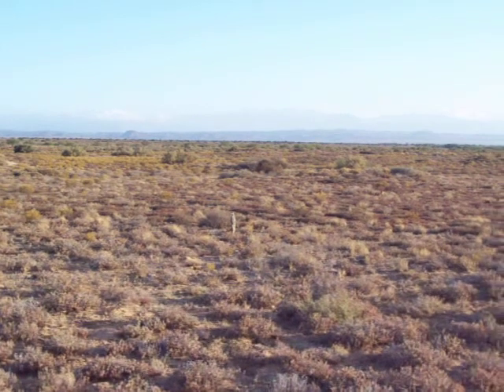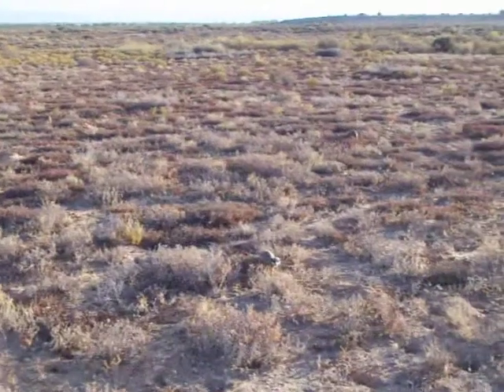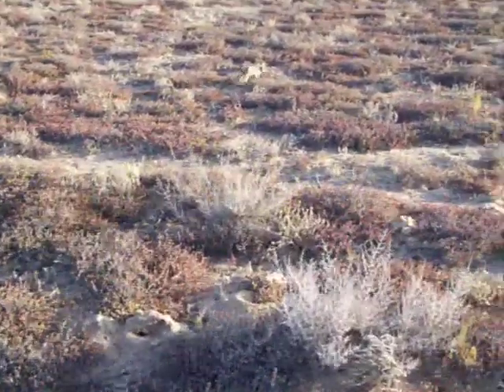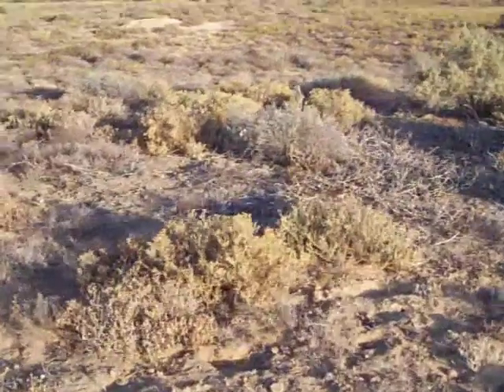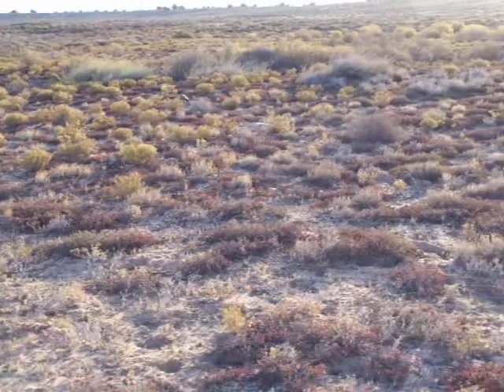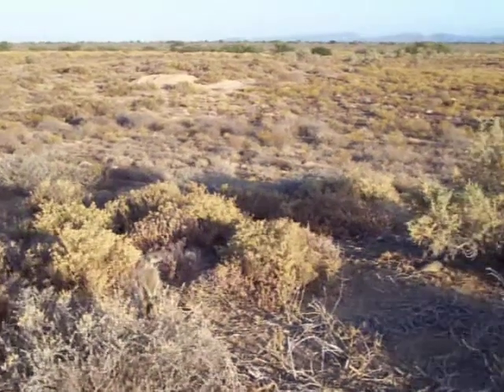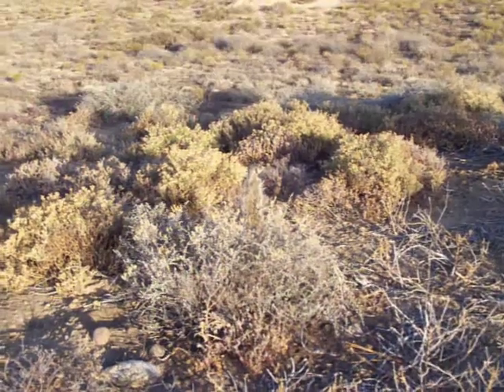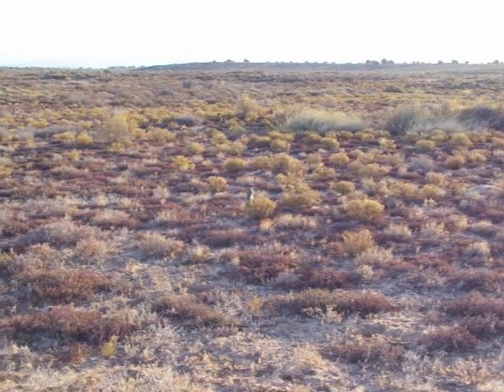152 meerkat meerkats suricate suricates conservation oudtshoorn western cape south africa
THE MEERKAT MAGIC CONSERVATION PROJECT - MEERKAT MAGIC MOMENTS -  OUDTSHOORN WESTERN CAPE SOUTH AFRICA - EXPERIENCE WILD AND FREE MEERKAT MAGIC IN THE MEERKAT MAGIC VALLEY RESERVE WITH GRANT M. MC ILRATH - A.K.A - THE MEERKAT MAN - A PROFESSIONAL CONSERVATION BIOLOGIST AND INTERNATIONALLY PUBLISHED WILDLIFE RESEARCHER / WILDLIFE PROTECTOR - INVOLVED WITH MEERKAT / SURICATE FILMS WITH THE BBC, NATIONAL GEOGRAPHIC, DISCOVERY CHANNEL AND MANY MORE SINCE 1993 AND ONGOING!

EPISODE 152 * YOU CAN NOW ADOPT / SPONSOR WILD AND FREE MEERKATS / SURICATES WITH THE MEERKAT MAGIC CONSERVATION PROJECT AND HELP TO PROTECT THE WILD AND FREE MEERKAT / SURICATE IN THEIR NATURAL HABITAT AROUND OUDTSHOORN IN THE WESTERN CAPE OF SOUTH AFRICA - VISIT OUR WILD WEBSITE TO FIND OUT HOW YOU CAN MAKE A POSITIVE DIFFERENCE FOR WILDLIFE CONSERVATION AND RESEARCH WORK * The Meerkat Magic Conservation Project meerkat magic meerkat meerkats suricate suricates video film diaries. Another unedited Wildlife Film by Grant M. Mc Ilrath - A.K.A - The Meerkat Man from The Meerkat Magic Conservation Project. We bring you the REAL wildlife film - no post editing or pre-determined scripting or set ups, as if you are there watching the wildlife through our eyes - an unedited wildlife documentary behind the scenes and science. Filmed in The Meerkat Magic Valley at The Meerkat Magic Conservation Project in Oudtshoorn, Western Cape of South Africa. None of the animals at The Meerkat Magic Conservation Project are ever fed, handled, captured or experimented on - EVER! It takes thousands of hours and many years to gain this very special selective tolerance and trust from the Wild and Free animals we study here. Visit them for real today! Now you can Watch Wild Meerkats / suricates on your very personalised unedited wildlife documentary like Tour, where Grant M. Mc Ilrath - A.K.A - The Meerkat Man is your Nature Conservationist and Research Biologist guide who has been studyiing Wild meerkats / suricates in the wilderness full time since 1993 (and still going...), and has been working extensively with various international films and crews since then! Now you can experience The Meerkat Magic for yourself in Oudtshoorn, Western Cape of South Africa on a morning Sunrise Tour. This is an entirely self funded conservation project funded by Observe and Conserve Eco- Tourism. Funds raised go direclty towards protecting wildlife in their natural habitat and encouraging landowners not to destroy wildlife sleeping areas through ploughing, and not to poison their food. Subsidies are generated to compensate landowners and encourage them to work with our wildlife Conservation and Research in an Eco-Friendly and sustainable way. Employing Conservation Through Education practices and sponsoring many charity educational presentations The Meerkat Magic Conservation Project continues to make a positive difference to wildlife conservation and research resulting in an ever growing international public awareness. You may have seen Meerkat Manor or other meerkat / suricate films - now see Wild and Free meerkats / suricates for yourself on your own Tour! Very advanced bookings are essential. You can e-mail a booking information request to: .Please visit The Wild Web Site - Your Wildlife Friendly Information Portal for pictures and detailed information of The Meerkat Magic Conservation Project